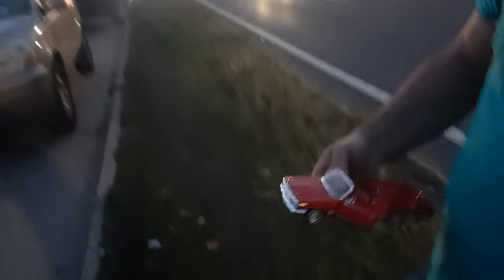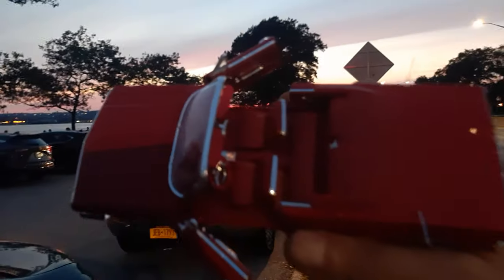HOW TO TAKE PROFESSIONAL CAR PICTURES ?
this video explaines all the tricks of succesful photo shoot for cars . dont look any further . just see the entire 3 min video